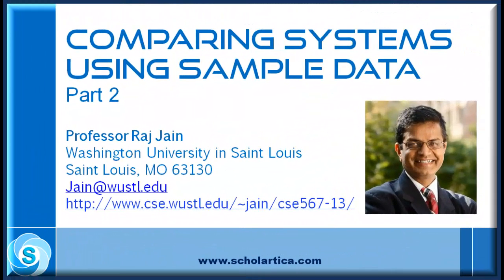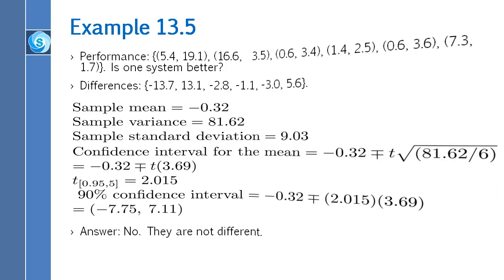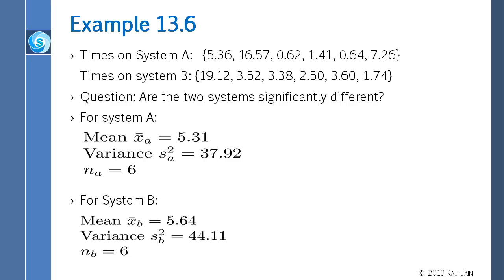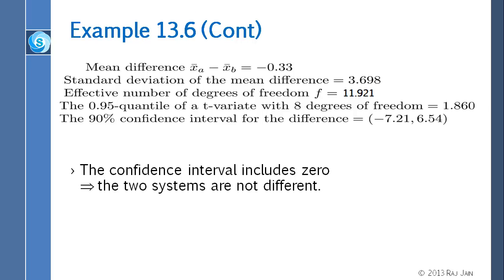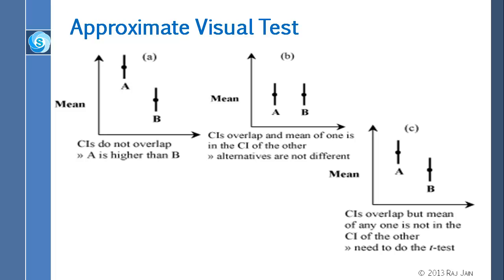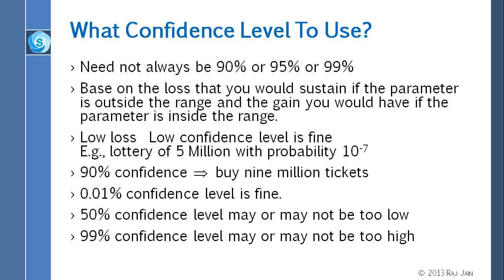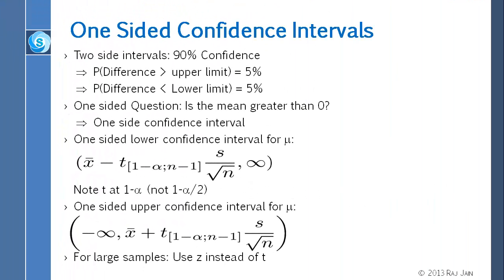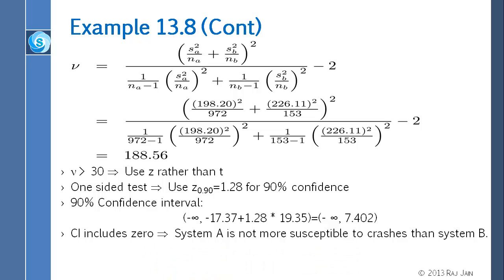Computer Systems Analysis: Comparing Systems Using Sample Data - Part 2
Confidence Interval for The Mean
Approximate Visual Test
One Sided Confidence Intervals
Confidence Intervals for Proportions
Sample Size for Determining Mean and proportions